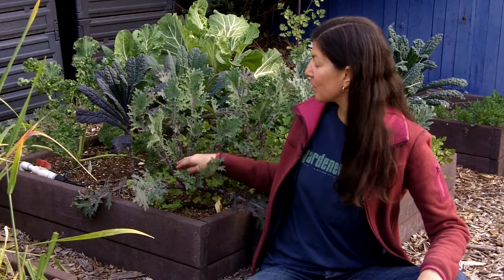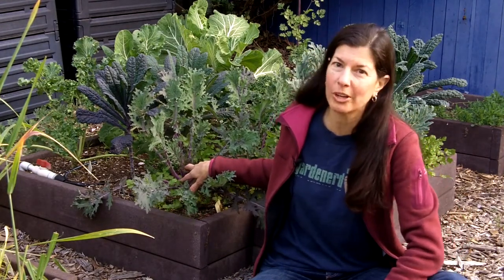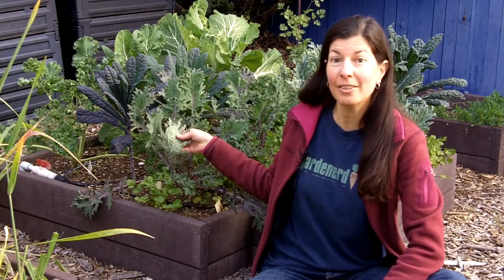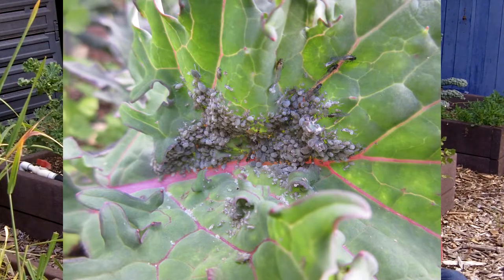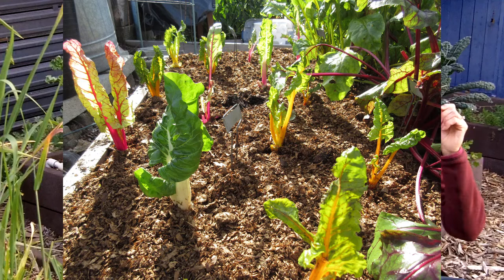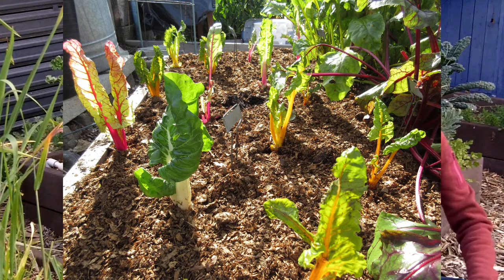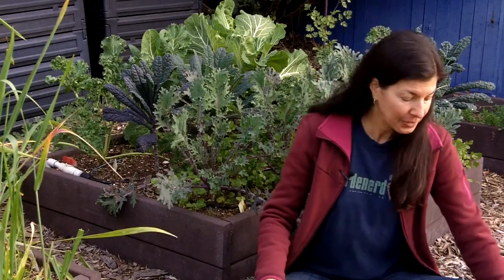Battling Aphids without Bug Spray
Learn 3 tricks to get rid of aphids on your greens and herbs without using insect sprays or pesticides. Some crops grow tired at the end of the season, as indicated by massive aphid infestations on greens like kale, chard, and spinach. Watch how we battle aphids!

Grow beneficial insectary plants to attract them and other good bugs

Whether you’re new to gardening or a garden nerd veteran, there’s a place for you at Gardenerd.com. Visit our